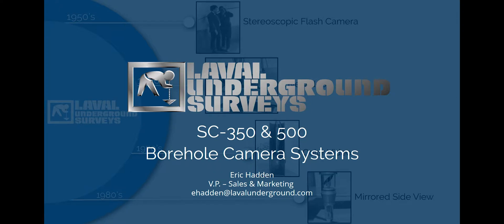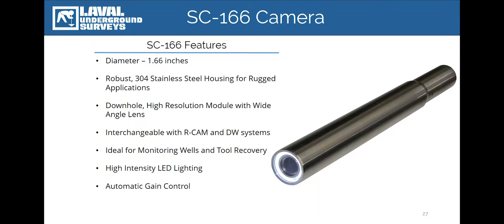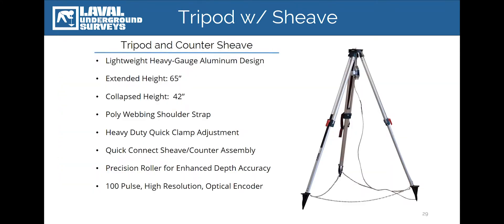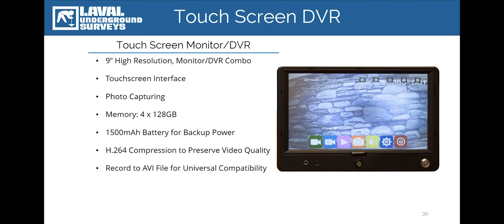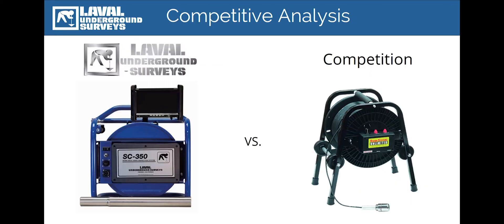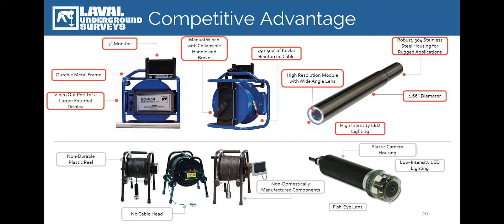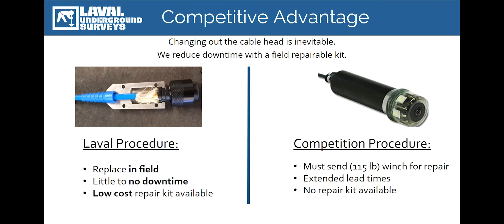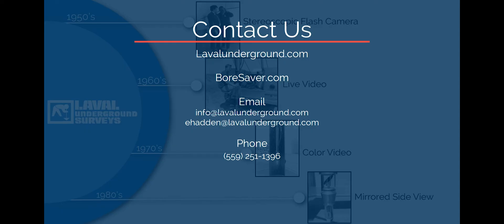Laval Underground Surveys - SC 350 & 500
This is a brief presentation of the features and specifications of the SC-350 & 500 Borehole camera systems.